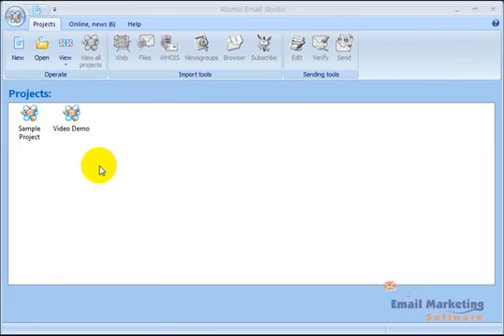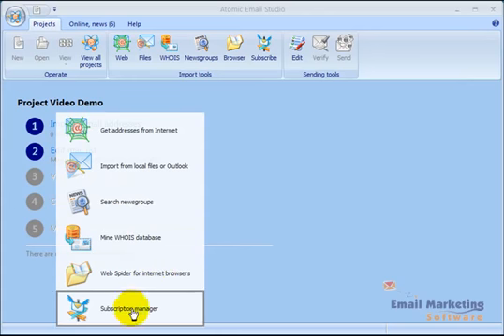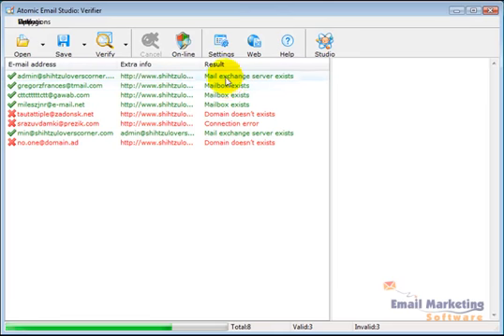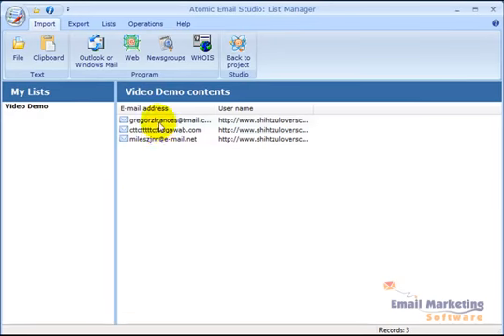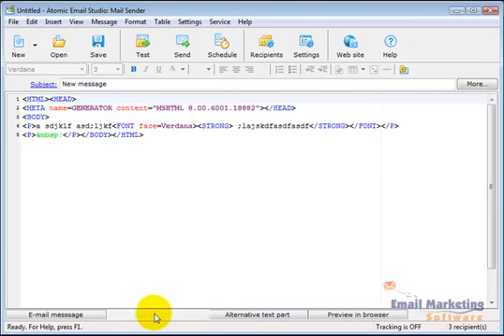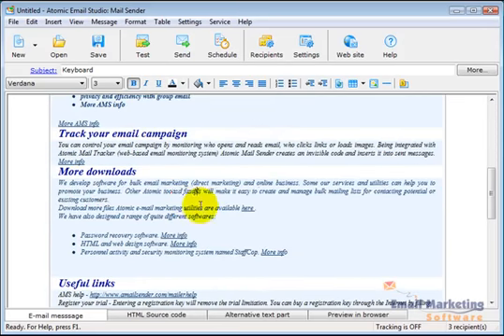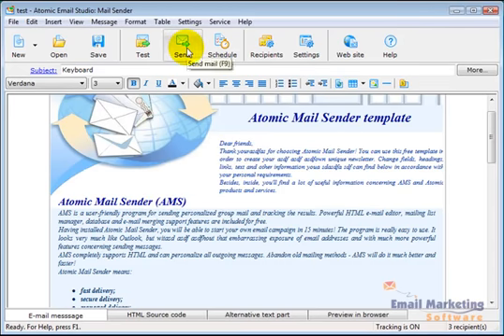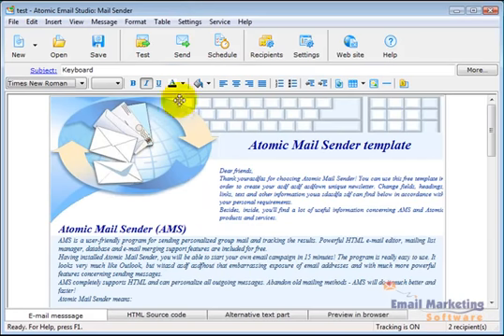Atomic Email Studio is an all-in-one email marketing solution.